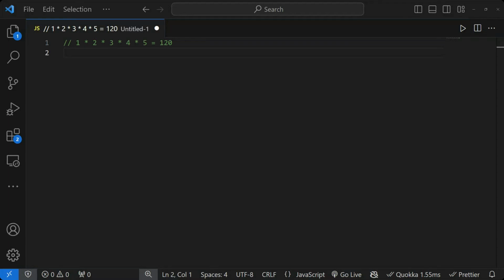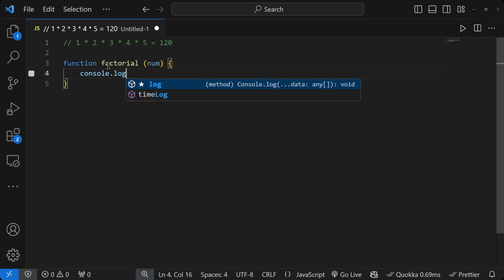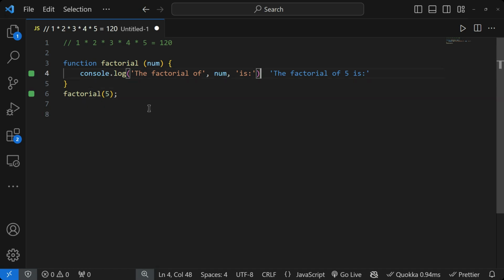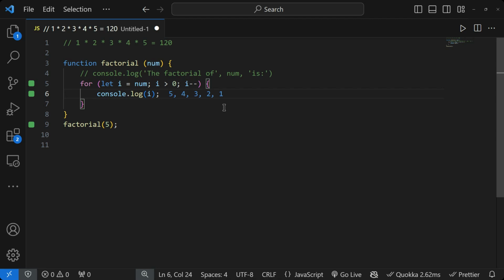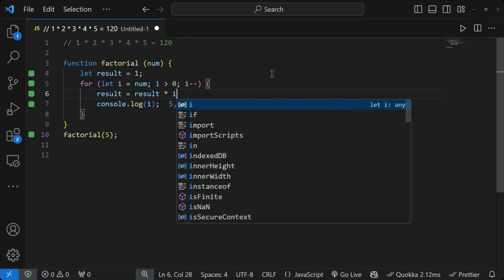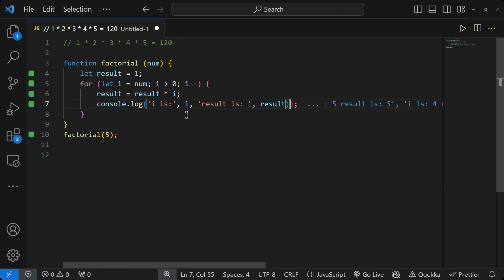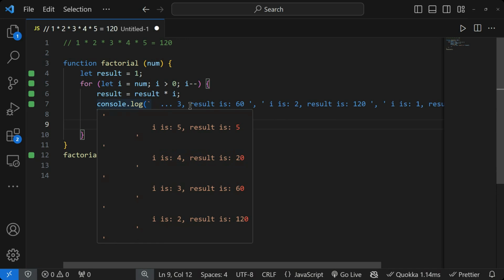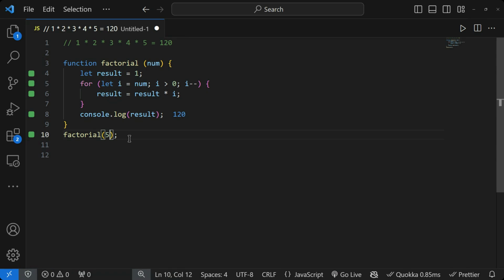Calculate a factorial in JavaScript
Welcome to our tutorial on "Calculating a factorial in JavaScript." This video is a deep dive into one of the fundamental concepts in both mathematics and computer science - the factorial function. Factorials are used in various fields, including algorithm design, probability, and statistical calculations. Whether you're a student, a budding programmer, or a professional looking to refresh your knowledge, this tutorial is tailored for you.

The core of our tutorial revolves around creating a JavaScript function named factorial that calculates the factorial of a given number. The factorial of a number is the product of all positive integers less than or equal to that number. For example, the factorial of 5 (denoted as 5!) is 120, because 5 * 4 * 3 * 2 * 1 equals 120.

We start by introducing the concept of a factorial and then dive straight into writing a JavaScript function to compute it. The function we create takes a number as input and iterates backwards from that number down to 1, multiplying each number by the running total to find the factorial. We meticulously explain the use of a for loop for this process, as well as the importance of initializing the result variable to 1, which is crucial for correctly calculating the factorial.

This tutorial is designed to be easily understandable, breaking down complex concepts into simple, manageable parts. It's perfect for anyone looking to enhance their understanding of basic mathematical operations in programming or for those preparing for coding interviews where such questions are common.

By the end of this video, you'll have a solid understanding of how to implement a factorial function in JavaScript, along with a deeper appreciation of its significance in both mathematics and computer science.